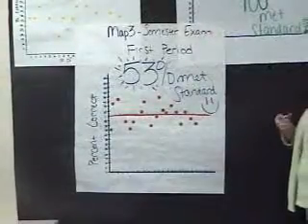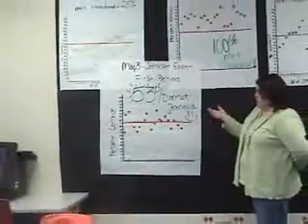Benchmark Data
Hurst JH